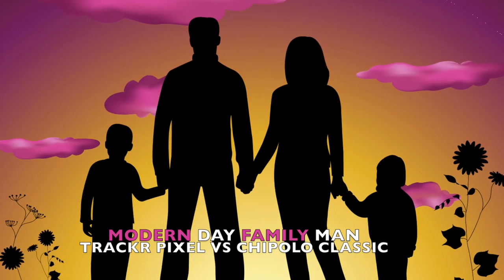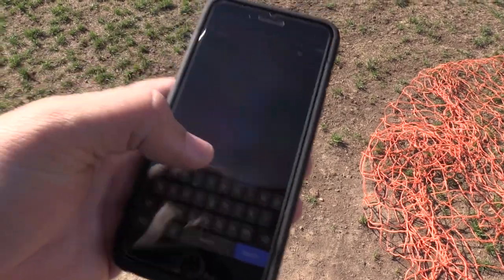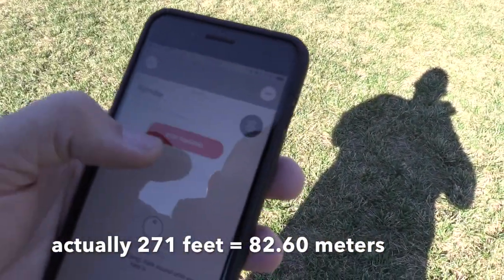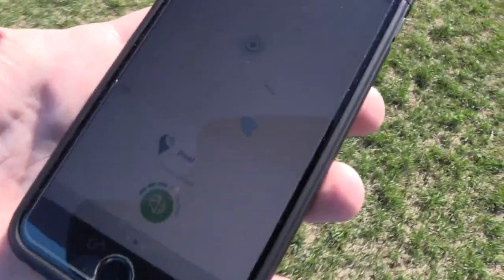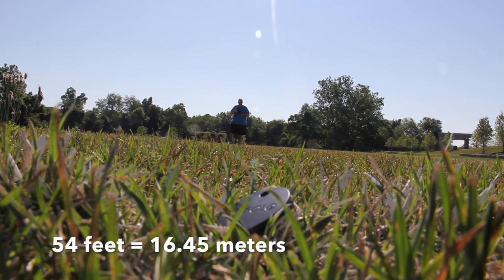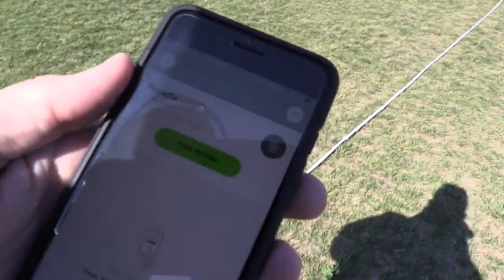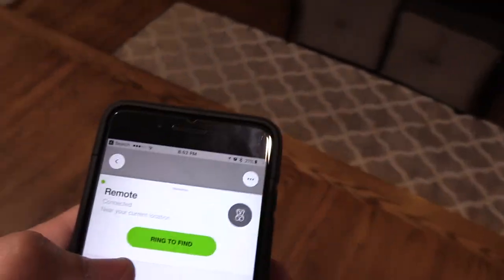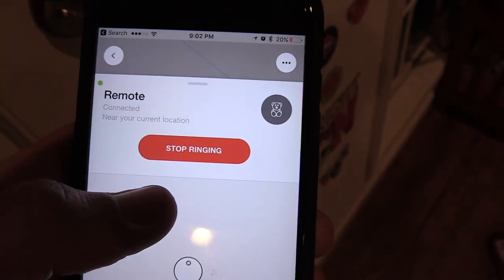TrackR Pixel vs Chipolo Classic - Distance Test (indoor and outdoor)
Chipolo & TrackR are among the best Bluetooth trackers with replaceable batteries on the market today.